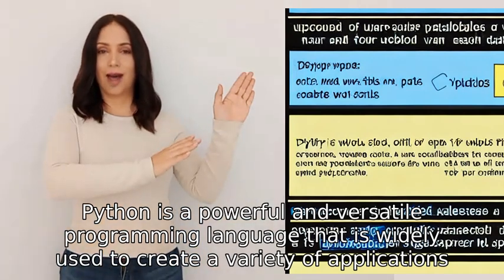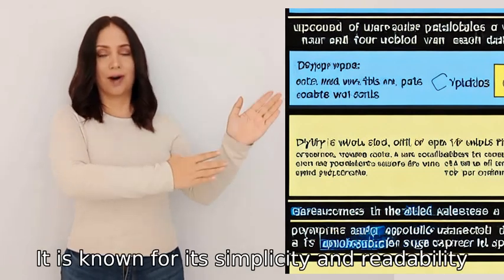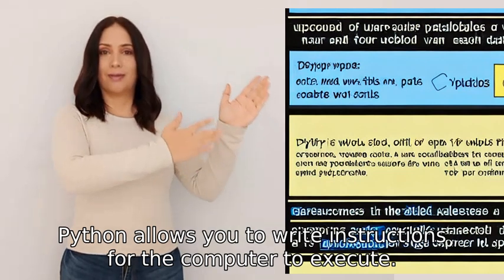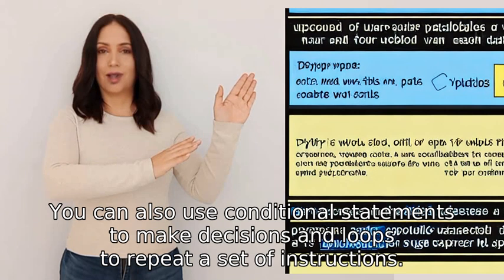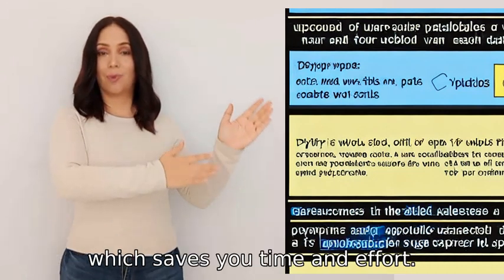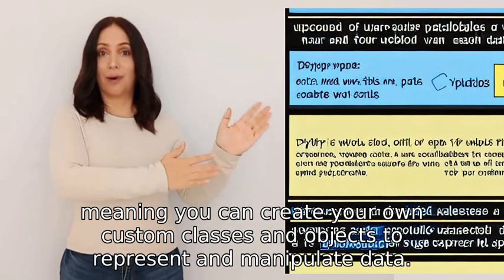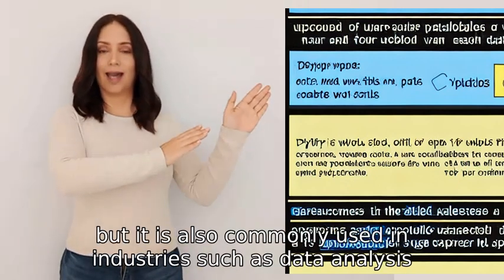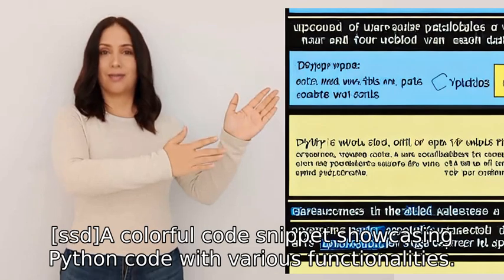Provide a brief lecture on the programming language Python